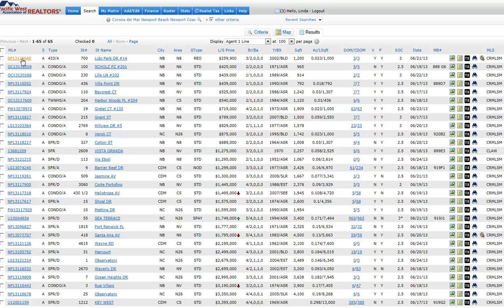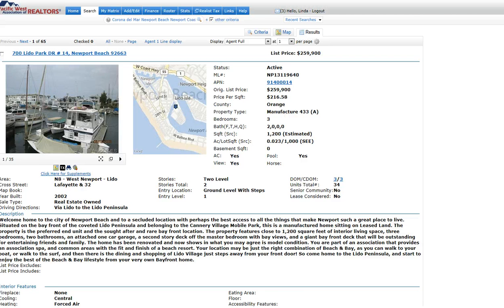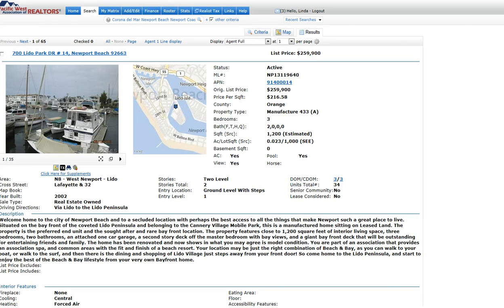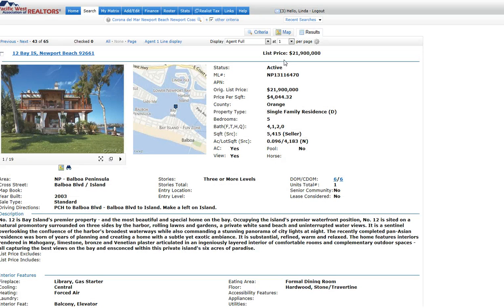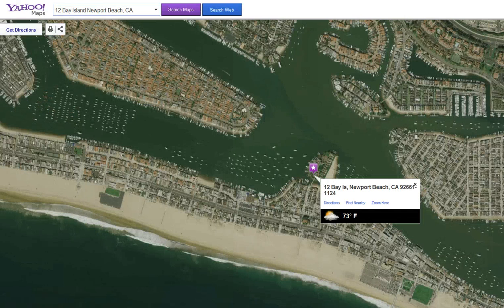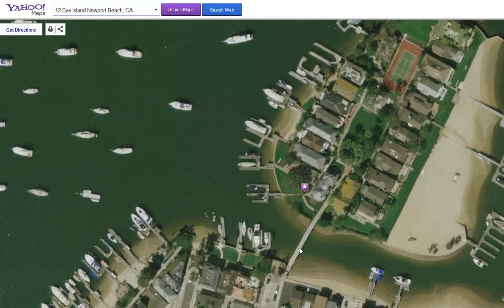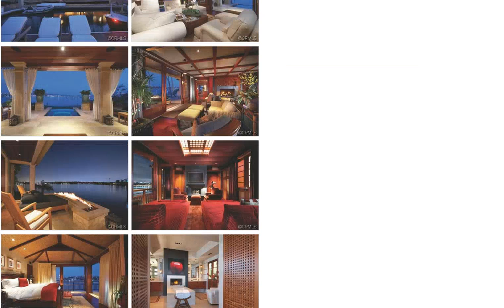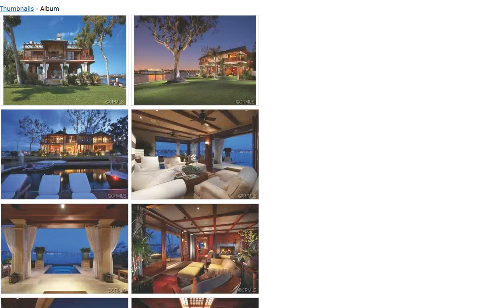Screencast by lhart from Screenr.com